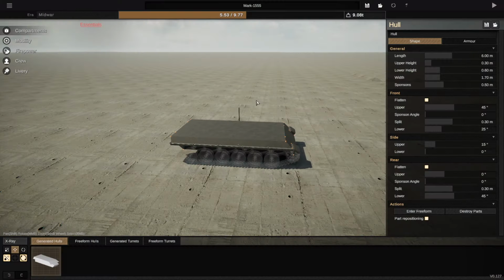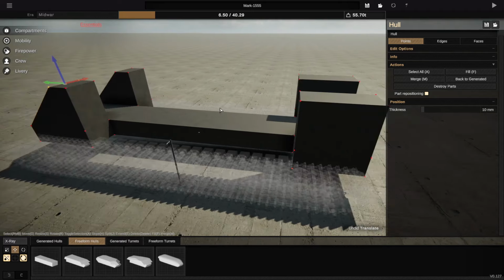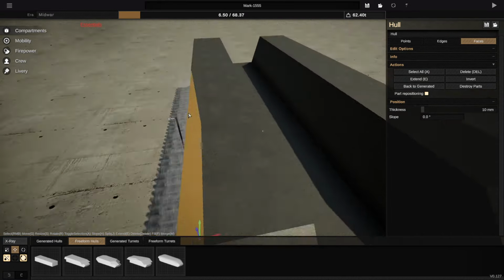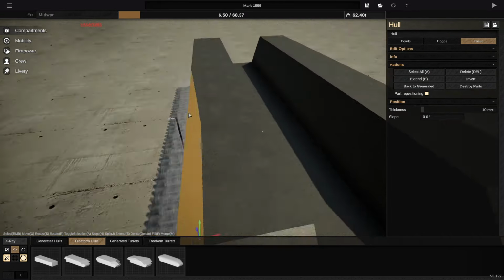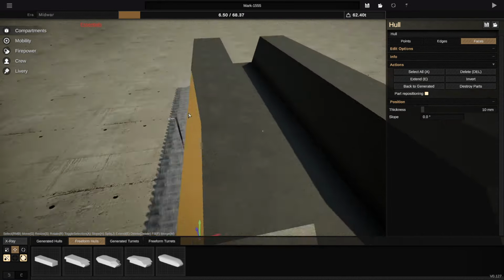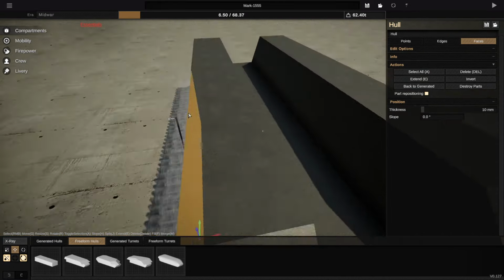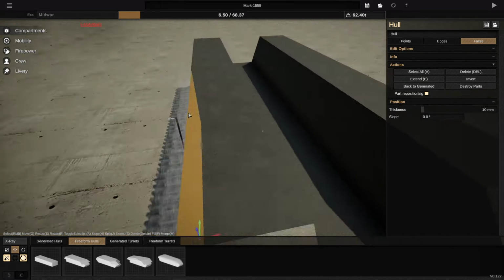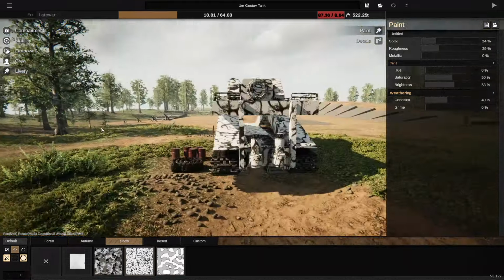I Built A HUGE 1M GUSTAV CANNON TANK In Sprocket!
I Built A HUGE 1M GUSTAV CANNON TANK In Sprocket! This thing is amazing, it moves and it bigger than the actual Gustav cannon.